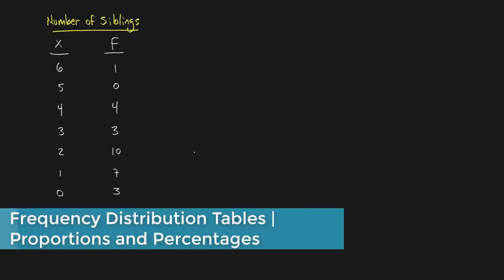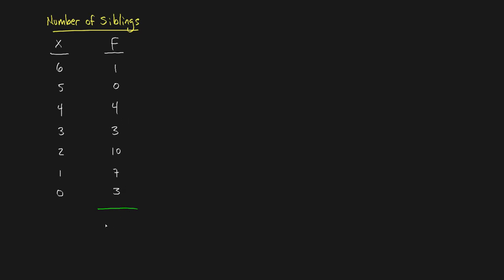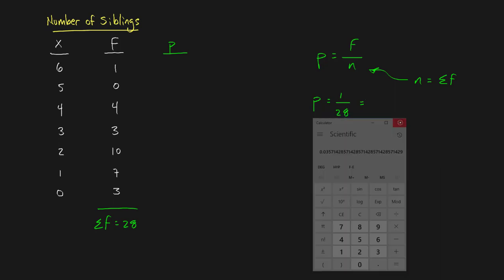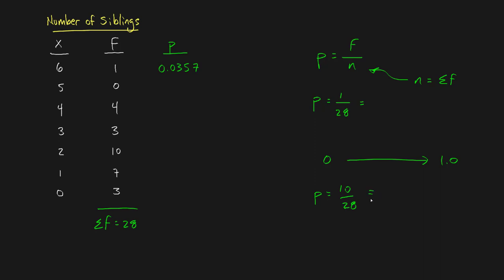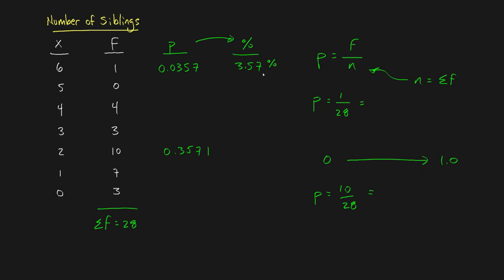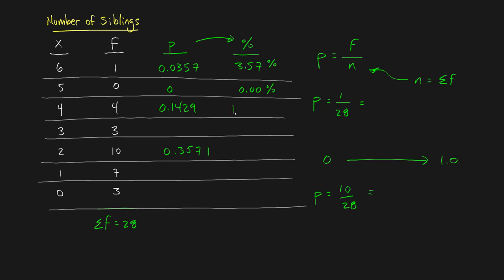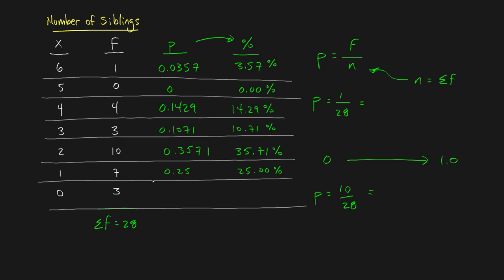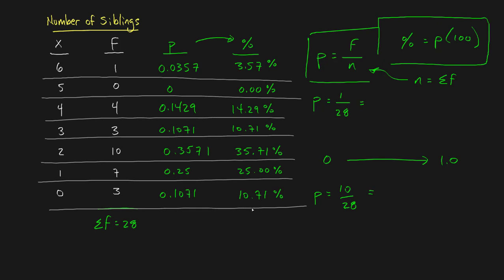Frequency Distribution Tables ~ Proportions and Percentages